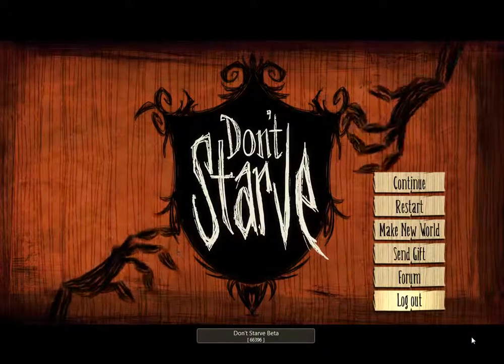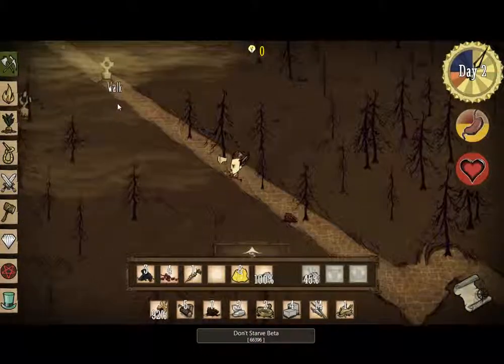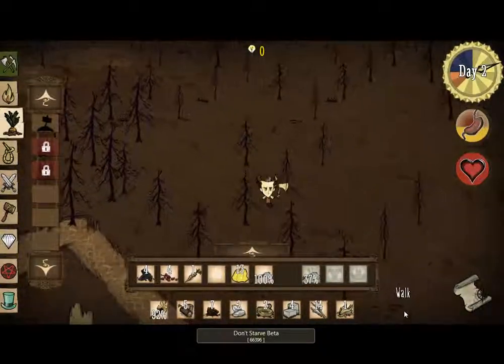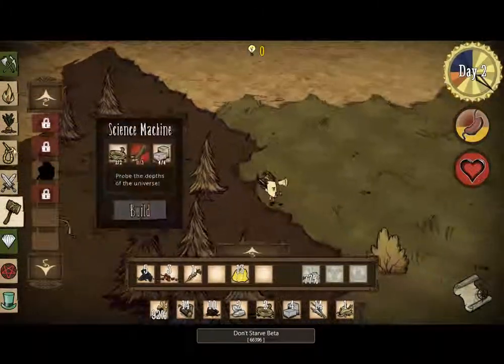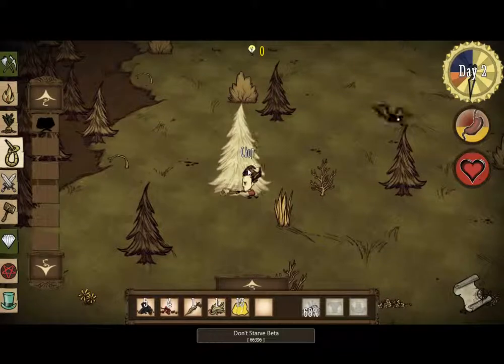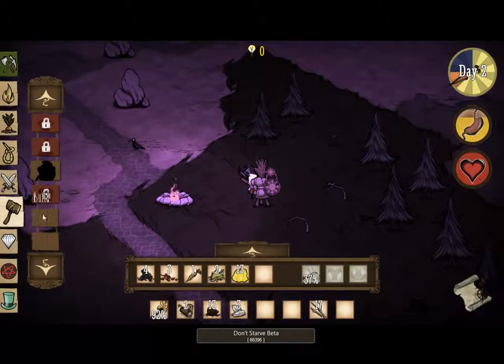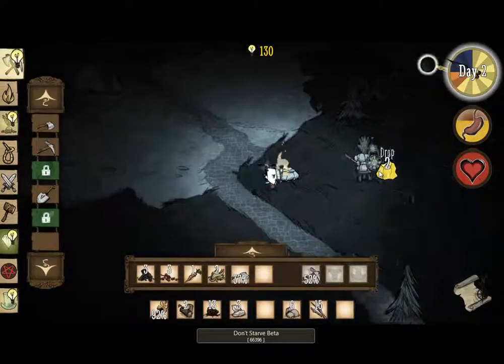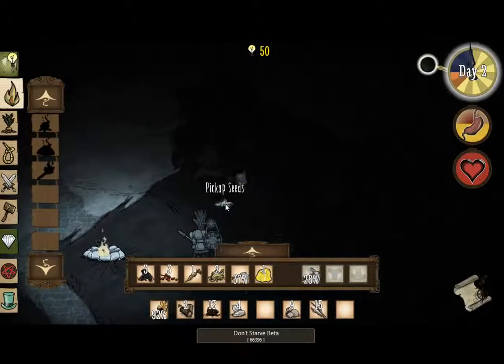Don't Starve - Day 2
Hey guys solhex embarking on his epic adventure to surive.

The game featured in this video is 'Don't Starve' - Early Access Beta

Buying the game will give you early access to the beta.

Fair Use: Copyright Disclaimer Under Section 107 of the Copyright Act in 1976; Allowance is made for -Fair Use- for purposes such as criticism, comment, news reporting, teaching, scholarship, and research. Promotional use only.